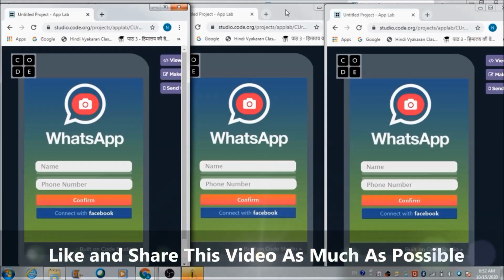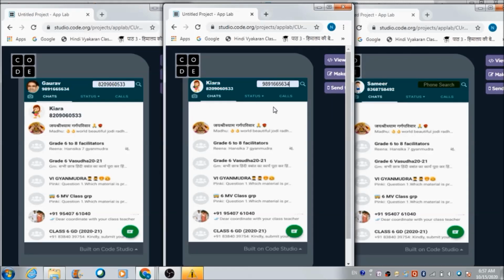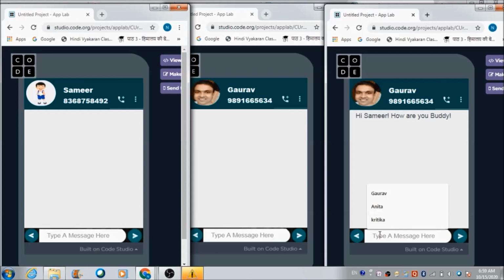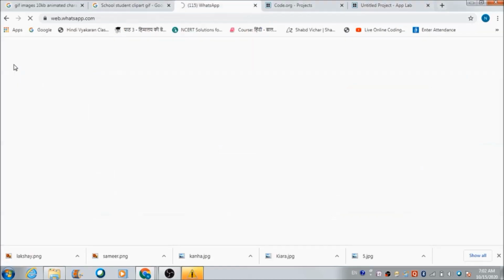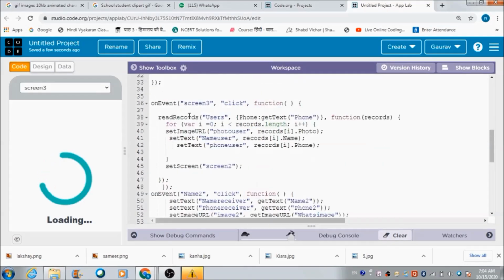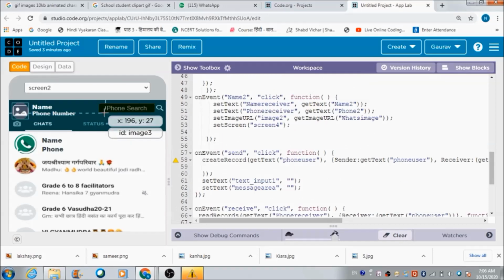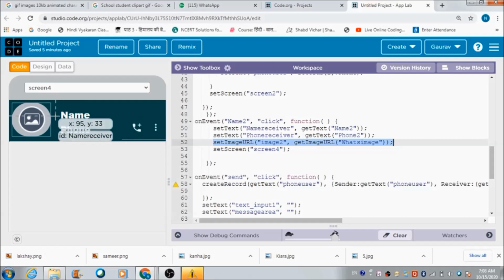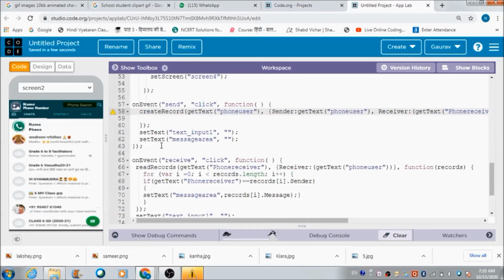Real-Time Whatsapp | Chatting App | Send and Receive Messages| Part-1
In this lecture, we are going to learn to develop a Real-Time whats-app messenger like application. You can use it on more than two devices. We will focus on how messages can be sent and received on a portal using Data storage facility and various blocks available in Applab of Code,org platform

My Facebook page is: @Gaurav.jain4092